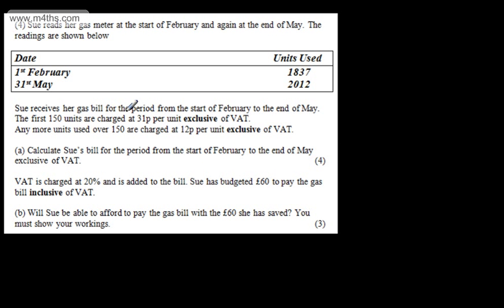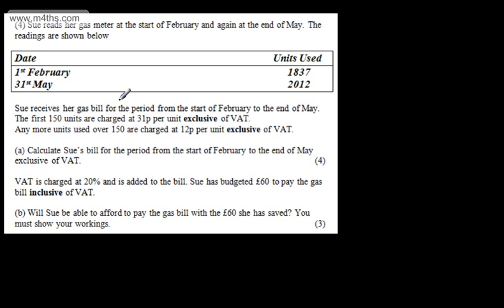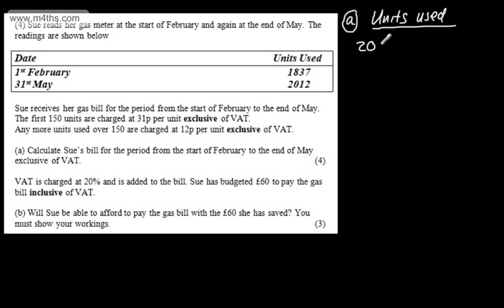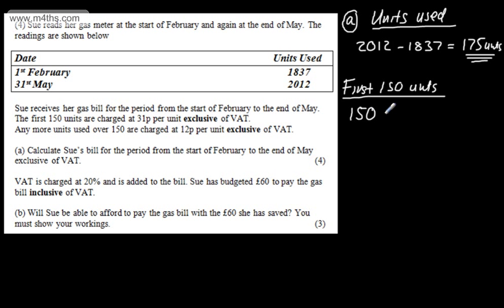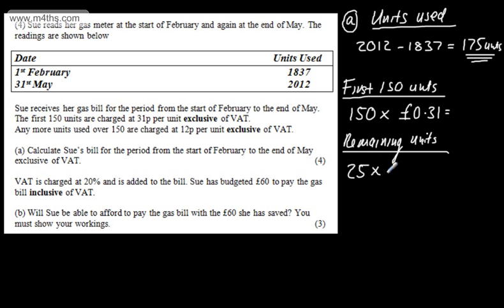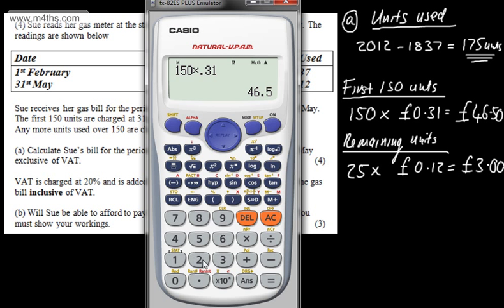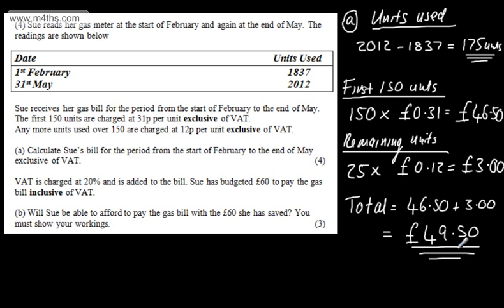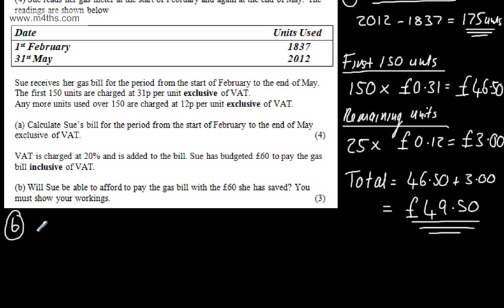(Q4) - 20 GCSE Maths Functional & Word Questions Higher Foundation Exam Revision Edexcel AQA